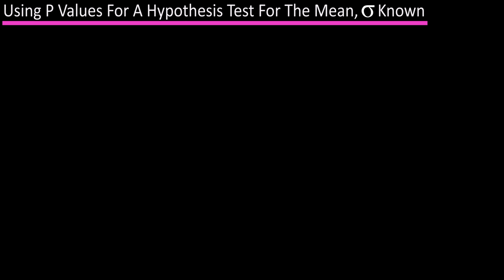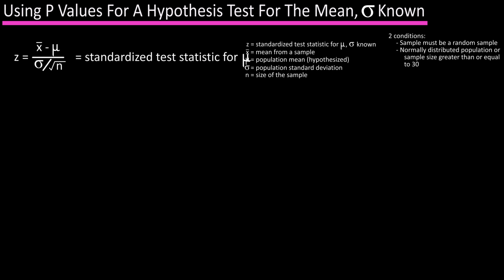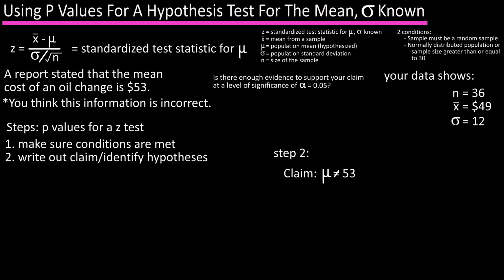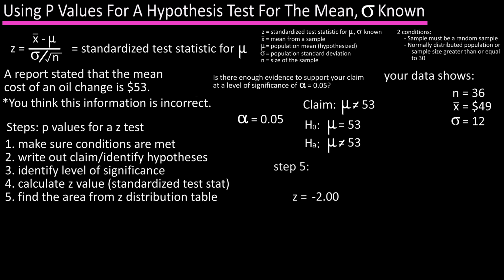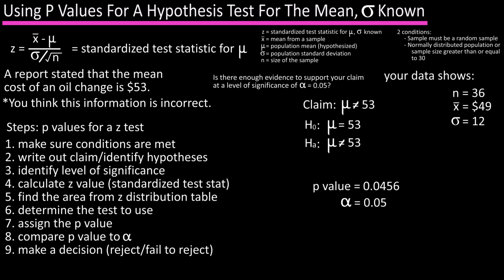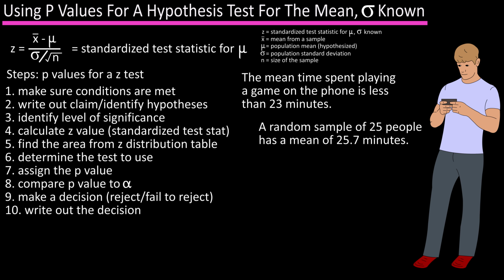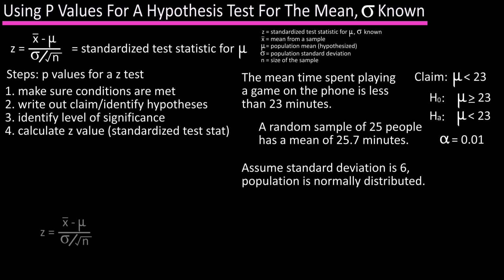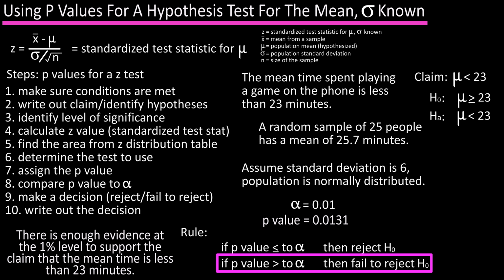P Value For A Z Test Standard Deviation Known - Hypothesis Testing Using A P Value Explained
In this video we discuss hypothesis testing using a p value for a z test when the standard deviation is known.  We go through the steps in detail using 2 different examples.

There is an error in the calculation of the second example.  The area or p-value should be 0.0122 from the z-distribution table.  The result is still the same, fail to reject the null hypothesis.  Thanks to William for pointing that out.  Sorry for any confusion that may cause.

Transcript/notes (partial)
In this video we are going to through how to perform a hypothesis test using a p value for a population mean, mew, assuming we know the population standard deviation, sigma.

And we do this by using a z test for the mean, where z equals the sample mean minus the hypothesized mean divided by the standard error.
The formula for this is z equals x bar minus mew, divided by, sigma over the square root of n.

And in this formula, z is a standardized test statistic for mew, x bar is a mean from a sample, mew is the population mean, which is being hypothesized, sigma is the population standard deviation, and n is the size of the sample we are using.

And there are 2 conditions, the sample must be a random sample, and the population must be normally distributed, or n, the sample size must be greater than or equal to 30.

Lets jump into an example, and we will go through a list of steps for this method.

A recent news article stated that the mean cost of an oil change is $53.  You think this information is incorrect, so you randomly select 36 people and find the mean cost for their oil changes to be $49.  And from past data, you know the population standard deviation is $12.  Is there enough evidence to support your claim at a level of significance of alpha = 0.05?
When using p values for a z test for a mean it’s good to go through a list of steps.

And step 1 is to make sure the conditions for using the formula are met.  The sample is a random sample, and the sample size, n is 36, so n is greater than or equal to 30.
Step 2 is write the claim out and identify the null and alternative hypotheses.  Our claim is that the mean, mew is not equal to 53.  And we know the alternative hypothesis contains a statement of inequality, so h sub a is mew does not equal 53.  The null hypothesis is the complement of the alternative hypothesis and contains a statement of equality, so h sub 0 is mew equals 53.
Step 3 is to identify the level of significance, which was given, alpha = 0.05.
Step 4 is to use the formula and calculate the z value, or the value of the standardized test statistic.  And in our example, we have x bar, the sample mean = 49, mew, the hypothesized population mean equals 53, sigma, the population standard deviation equals 12, and n, the sample size equals 36.  So, we can plug these into the formula and we get z equals -2.00.
Step 5 is to find the area that corresponds to the z value we calculated, and looking that value up in a z distribution table we get 0.0228.
Step 6 is to determine the test to use, left tailed, right tailed or 2 tailed.  And in our example, the null hypothesis contains the does not equal sign, so that means a 2 tailed test is required.
Step 7 is to assign the p value, and in a 2 tailed test, the p value is the area under both of the tails.  In step 5 we found that the area under 1 tail is 0.0228, so the p value equals 2 times that, which gives us 0.0456.
Step 8 is to compare the p value to alpha, the level of significance.  And we have alpha = 0.05, and a p value of 0.0456.
Step 9 is to make a decision to reject or fail to reject the null hypothesis.  The rule is if the p value is less than or equal alpha, then reject the null hypothesis, and if the p value is greater than alpha, then fail to reject the null hypothesis.  Since our p value is less than alpha, we reject the null hypothesis that mew is equal to $53.
Step 10 is to write out the decision.  So, there is enough evidence at the 5% level of significance to support the claim that the mean cost of an oil change is different from $53.
A website reported that the mean time for a person per day spent playing a popular game on their phone is less than 23 minutes.  A random sample of 25 people has a sample mean of 25.7 minutes.  Assume the population standard deviation is 6 minutes and the population is normally distributed.  Is there enough evidence to support the claim at a level of confidence of alpha = 0.01?
Step 1, it is a random sample, and the population is normally distributed, so we are good there.
Step 2, the claim is that mew is less than 23.  And we know the alternative hypothesis contains a statement of inequality, so h sub a is mew is less than 23.

Timestamps
0:00 What Is A Z Test For The Mean?
0:18 Z Test Formula
0:50 Example Problem 1 For A Z Test For The Mean
3:55 Example Problem 2 For A Z Test For The Mean